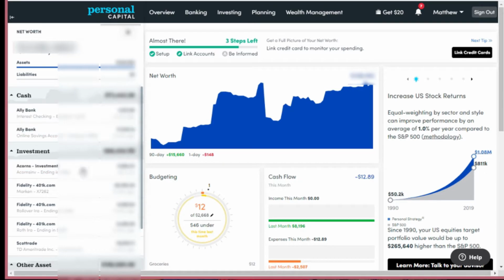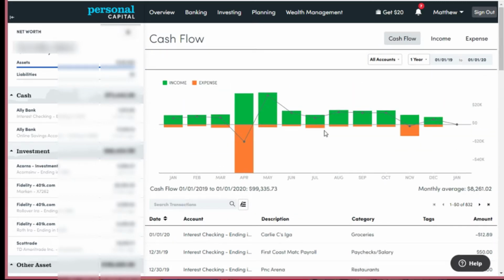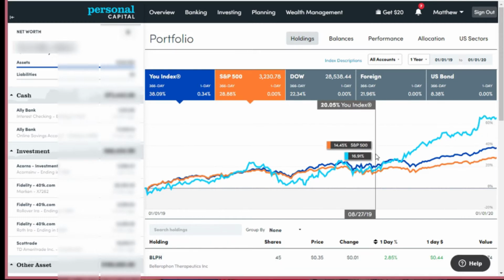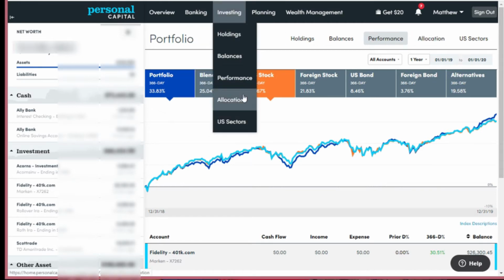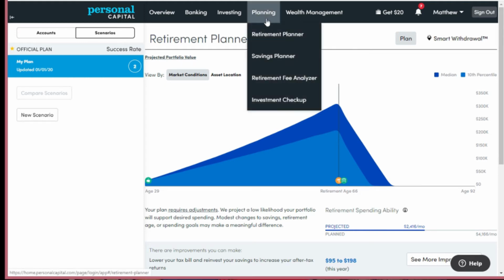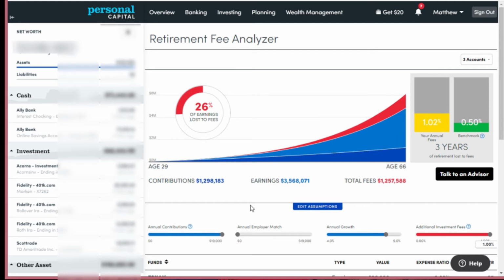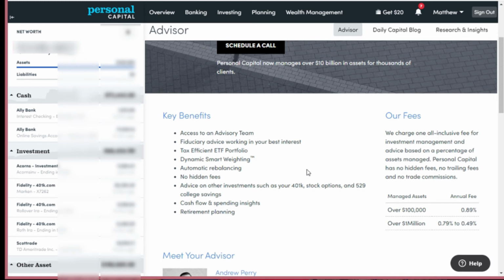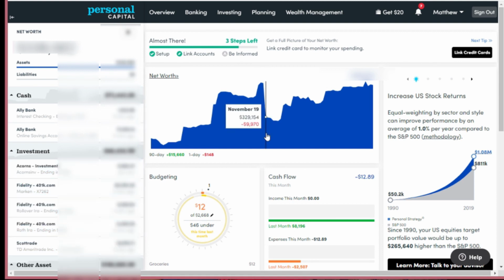Personal Capital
Personal Capital Review (How to Budget Your Money)

Welcome to Accelerating Alpha. Here at Accelerating Alpha we teach people how to travel anywhere for free, earn passive income from the comfort of your own home, achieve financial independence, and much more.